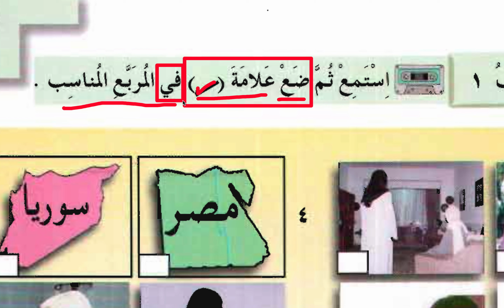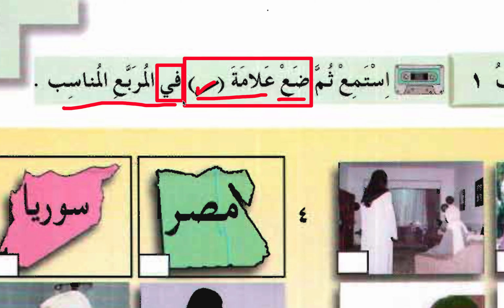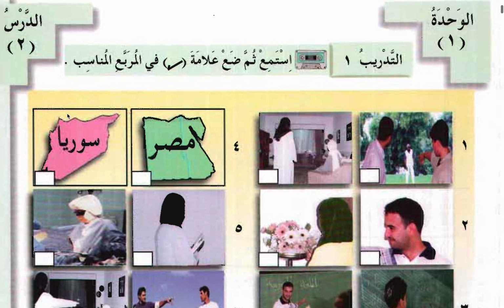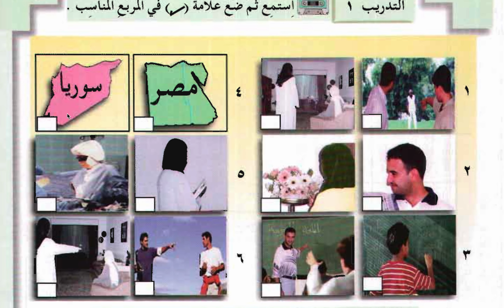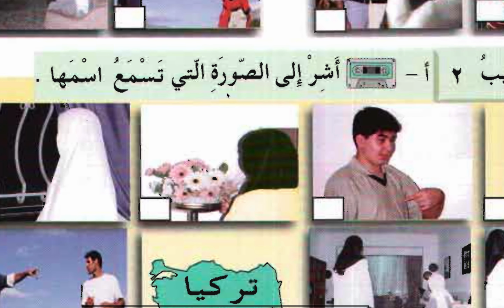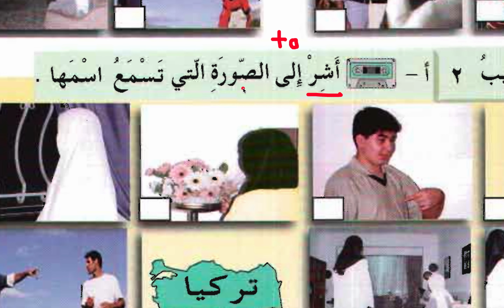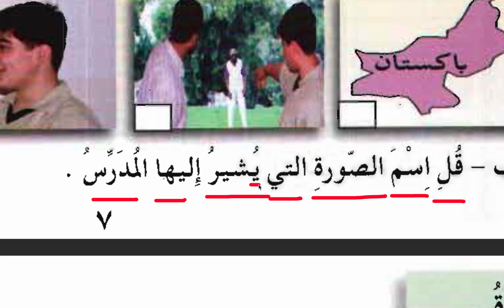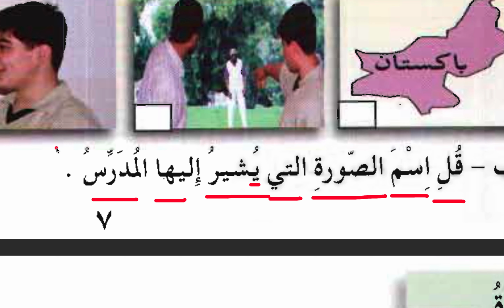Speaking Arabic Ep 6 - Understanding the Headings in Lesson Two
In this video we reach the 2nd lesson of the first chapter. This lesson focuses a lot on review exercises, however to understand the instructions, we must learn some new words that will be covered in the video